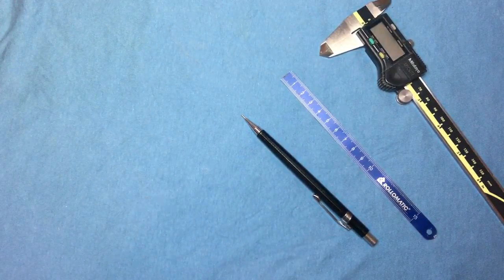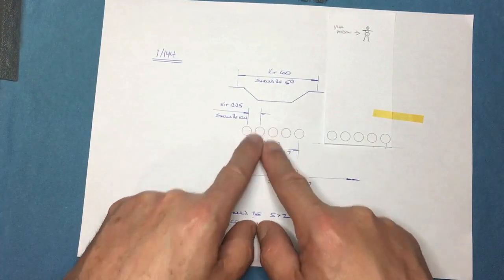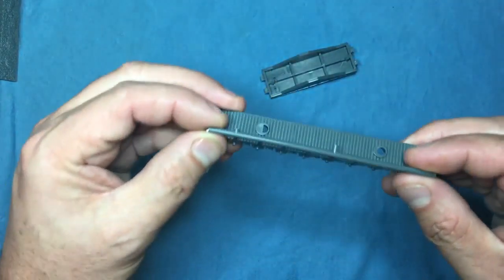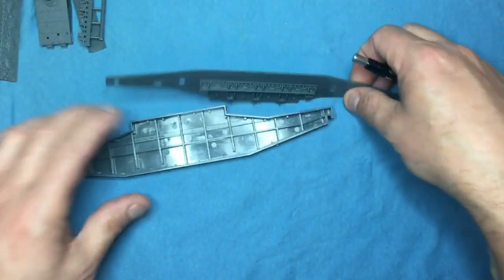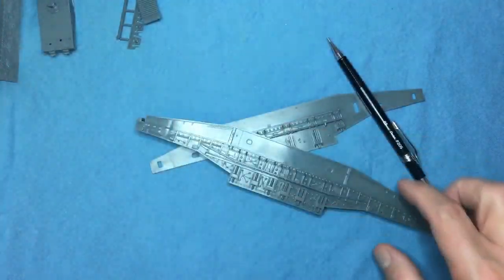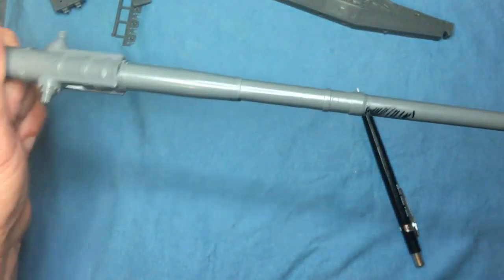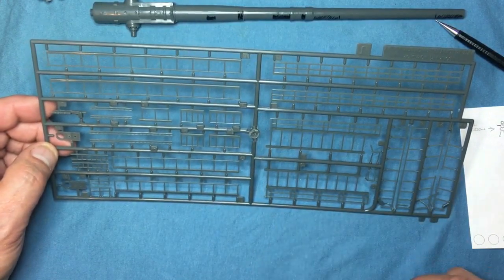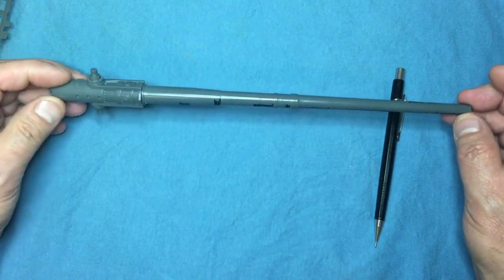Soar Art 1/144 Dora Railway Gun Corrections video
I have put together a video on what I think needs correcting on the Soar Art 1/144 Dora. You may feel some of the alterations are too much for you to tackle, but I think you'll enjoy the video regardless. I will be doing the same style of video for the 1/72 and the 1/35 Dora kits.